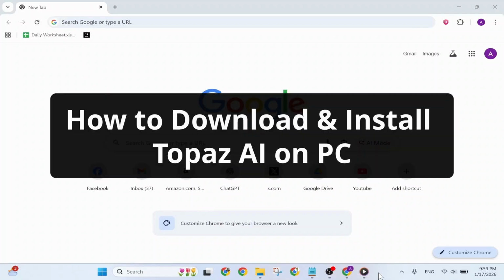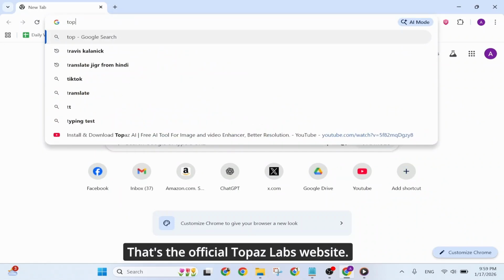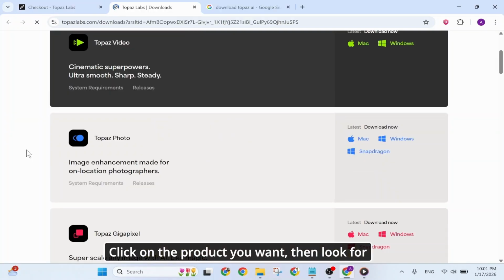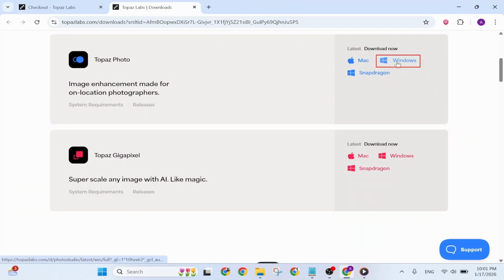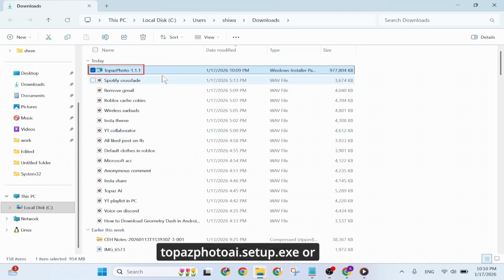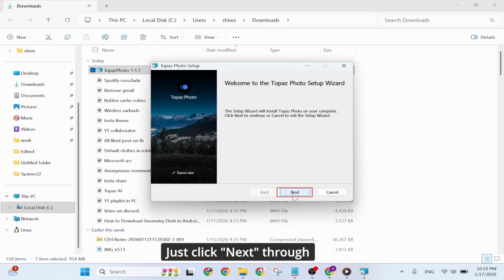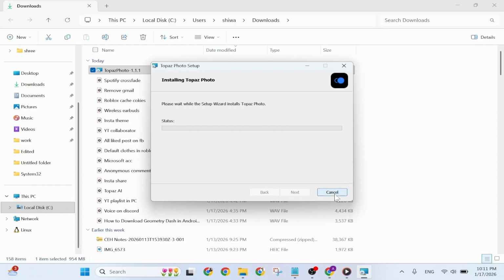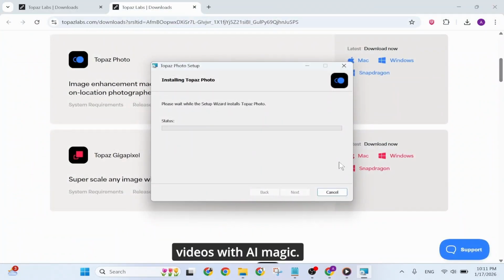How to Download & Install Topaz AI on PC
Learn the easiest way to download and install Topaz AI on your computer in this step-by-step tutorial. Whether you’re new to Topaz AI or want to update to the latest version, this video walks you through the entire process from start to finish.

In this video, you’ll discover how to download Topaz AI, install it on your PC, and explore the key features that make Topaz Labs AI software ideal for photo editing. We also share tips and tricks for beginners to get started quickly.

Timestamps:
0:00 Introduction
0:40 Downloading Topaz AI